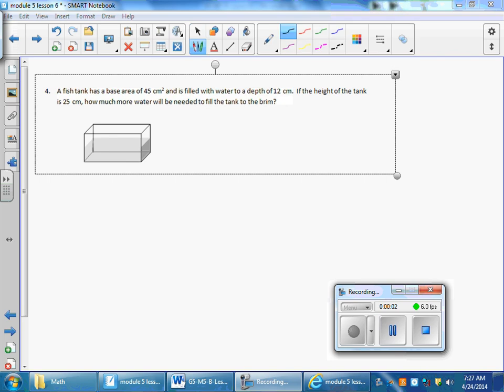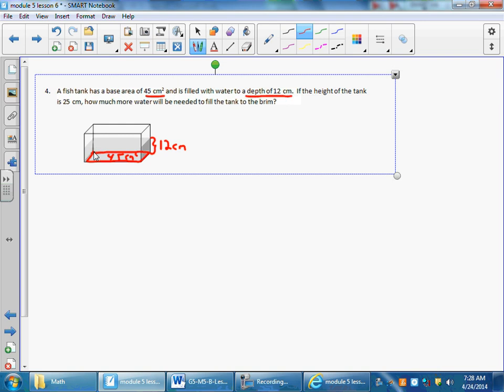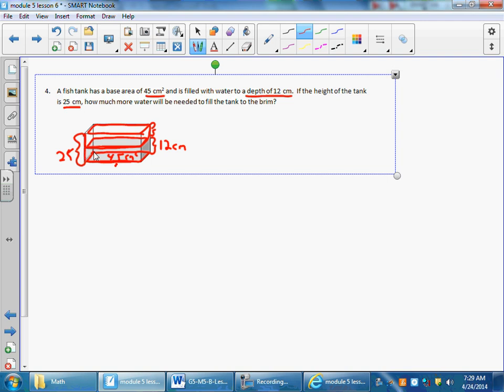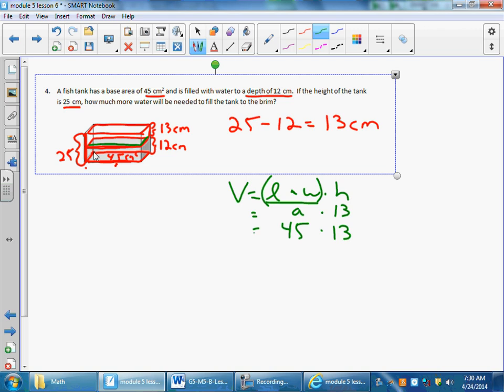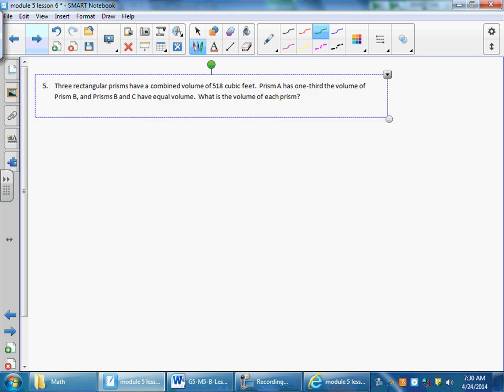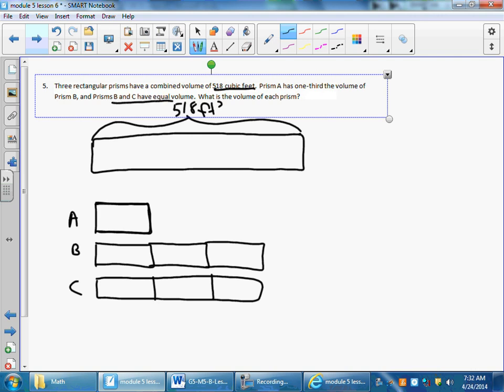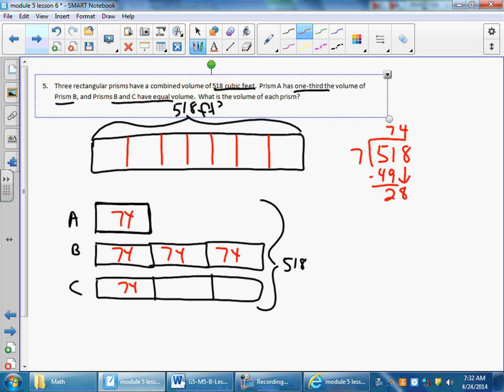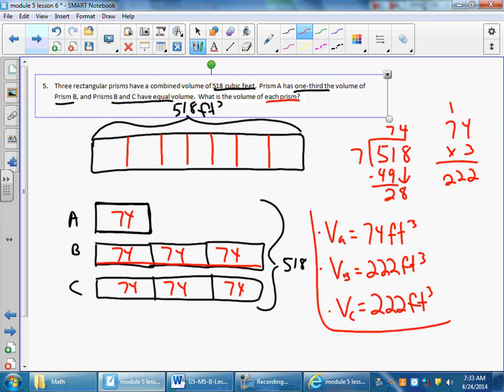module 5 lesson 6 Q4 5